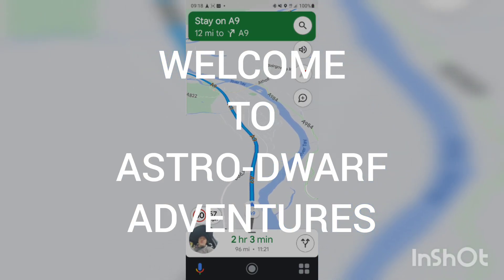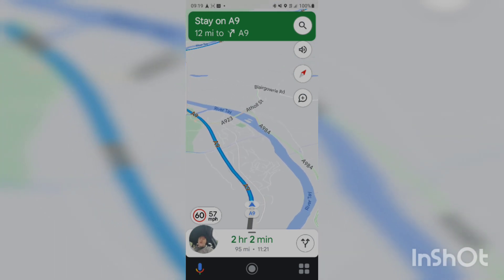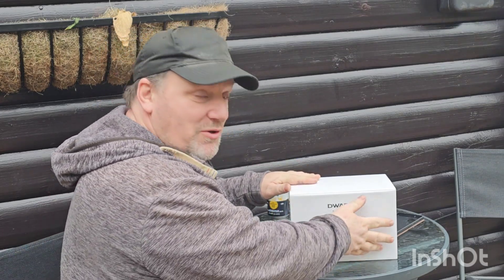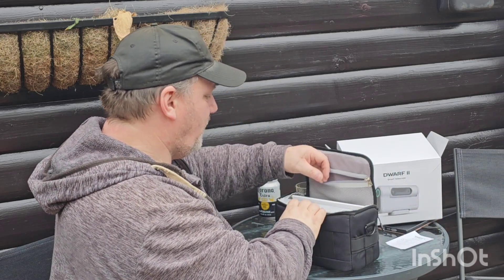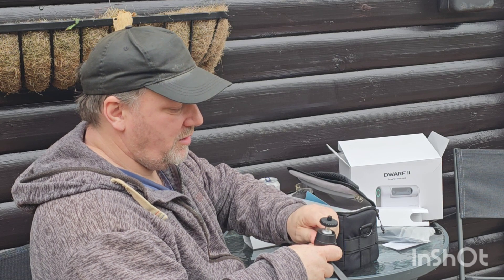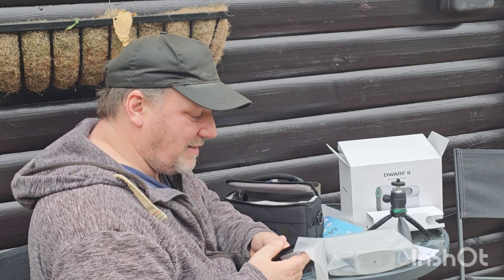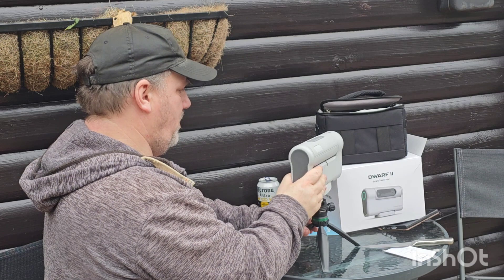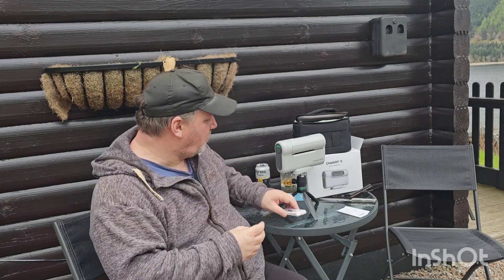Problems getting my Dwarf 2 Telescope!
Welcome to ASTRO-DWARF ADVENTURES

This is an introductory video about getting my Dwarf Labs Dwarf 2 Telescope and it's initial unboxing and impressions of this amazing device!
Dwarf 2 | Getting Perfect Focus Digital Astrophotography!

(still uploading new content but now available to sign up)

OR

👽 Buy this Mask on Ebay, here: